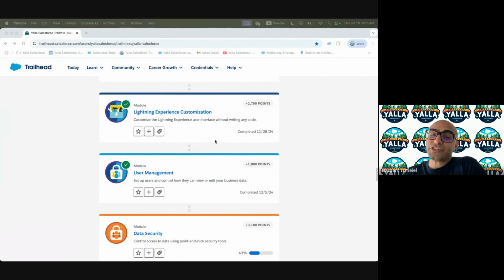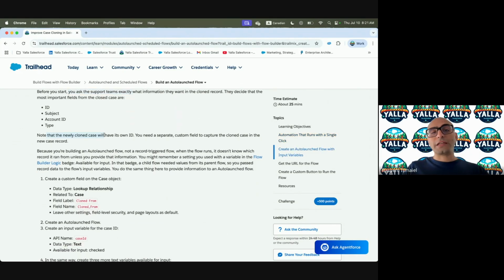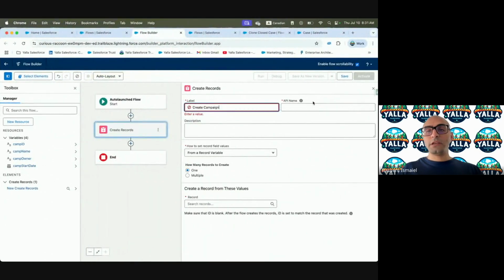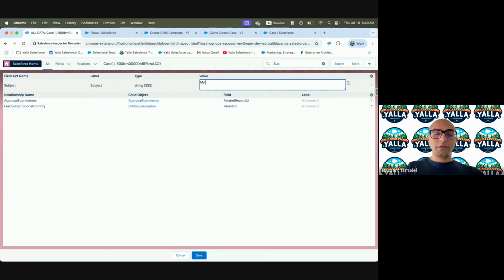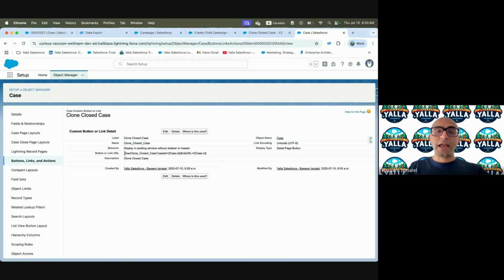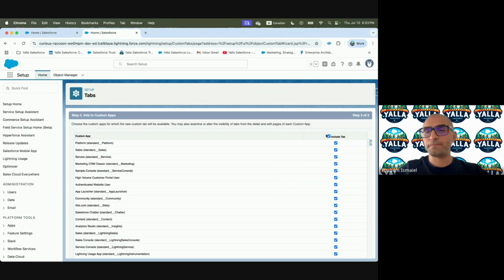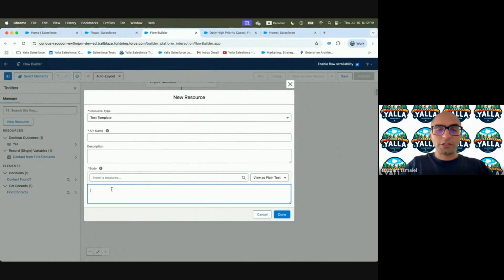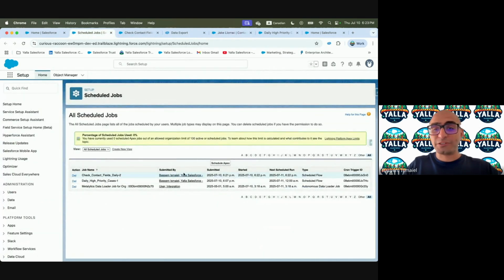39- Salesforce Autolaunched and Scheduled Flows | Salesforce Administrator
In this video (Episode 39), we covered advanced automation topics using Flow Builder. We explored how to automate business processes without user interaction using Autolaunched Flows, and how to run flows on a recurring basis using Scheduled Flows. The session featured real-world applications such as cloning records, creating child campaigns, validating data, and sending automated alerts.

### 🎯 Perfect for:
- Beginners starting their Salesforce journey
- Admins and Developers building automation without code
- Anyone preparing for the Salesforce Associate or Administrator Certification

### 📌 What You’ll Learn:
💡 The Power of Autolaunched Flows
Autolaunched Flows run silently in the background, without needing manual interaction or even a trigger within the flow. They are perfect for behind-the-scenes automation and can be invoked via custom buttons, other flows, Apex, API, or Agentforce.

🧠 Running Flows from a Custom Button
- We learned how to create an Autolaunched Flow with input variables.
- Designed a Custom Button in the Case Object and used URL Parameters to pass record values to the flow.
- Specified a return page after execution to enhance user experience.

- Clone Case: An Autolaunched Flow that clones a closed case and returns to the original record
- Child Campaigns: Flow that takes input from a parent campaign and creates a related child campaign
- Scheduled Flow: Counts high-priority open cases and stores the result in a custom object called Archive Matrix

🎓 Understanding Flow Scheduling
We clarified the difference between using a Scheduled Path inside a Record-Triggered Flow versus building a standalone Schedule-Triggered Flow.

🧩 Using the $Record Global Variable in Scheduled Flows
We leveraged the $Record global variable to process records in batches. By defining the object and filter in the Start element, $Record became available across all flow elements.

🧭 Monitoring Scheduled Flows
We demonstrated how to monitor scheduled flow runs and determine when the next execution will occur using Scheduled Jobs in Salesforce Setup.

📌 Timestamps:
00:00 – Flow Types vs Trigger Types
07:40 – Autolaunched Flow to Clone a Case
13:55 – Custom Button + URL Parameters
39:07 – Scheduled Path vs Schedule-Triggered Flow
46:39 – Building a Daily Scheduled Flow
52:00 – Using $Record for Batch Processing
01:04:30 – Monitoring Flow Runs & Next Execution